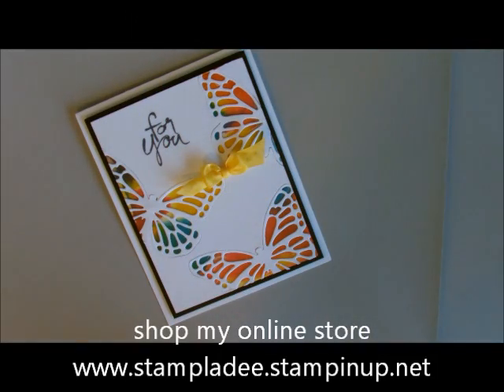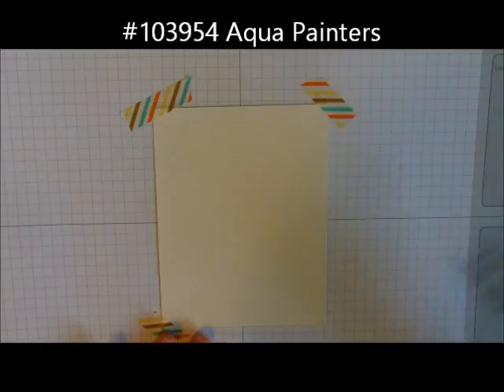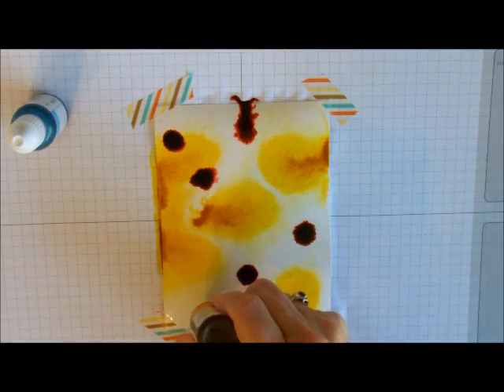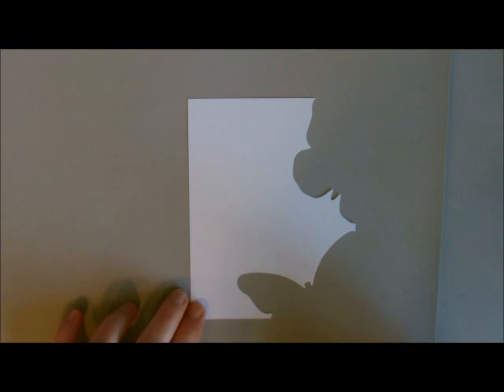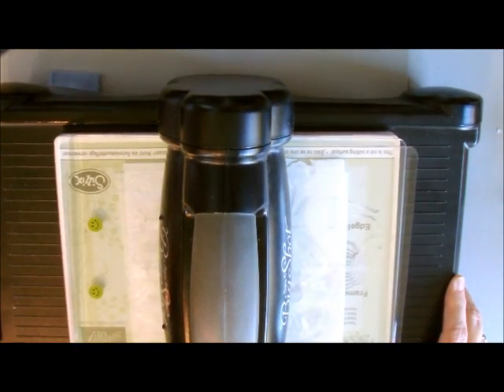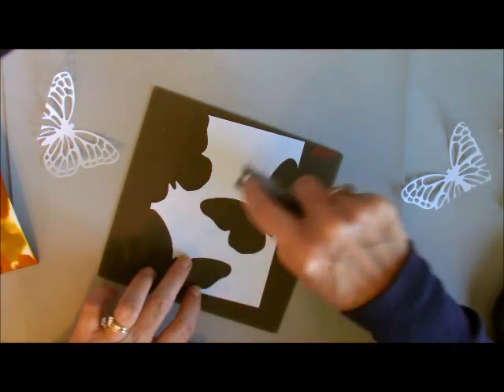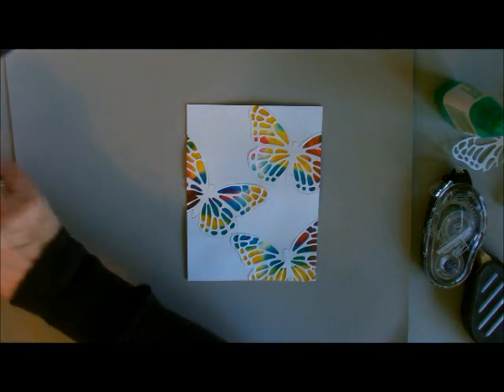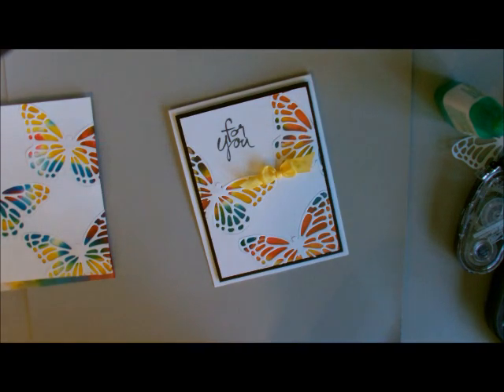How to Create a Tie Dye Window Card with Deb Valder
Do you remember Tie-Dying form the 70's.  It was so much fun make clothing but now you can do this with RUBBER STAMPS!  Tie-Dying with the Butterfly framelits.